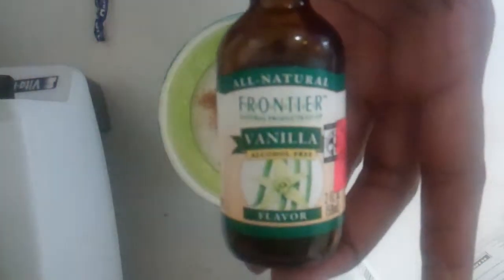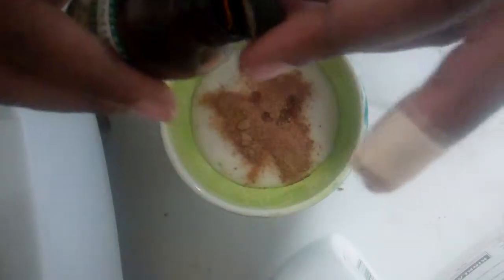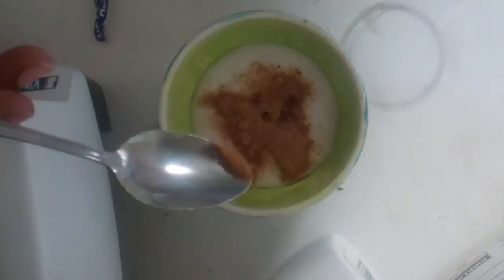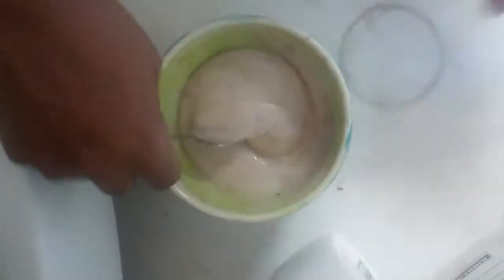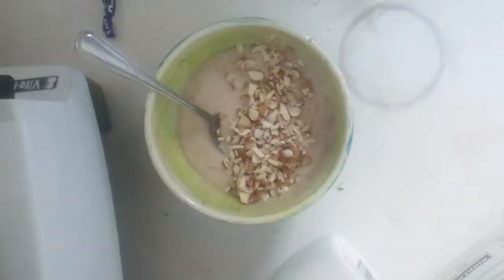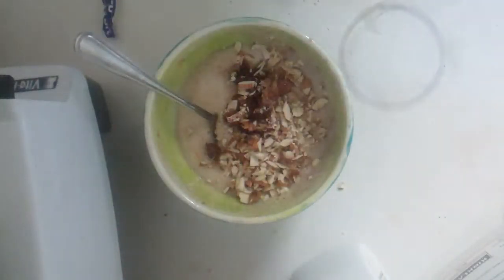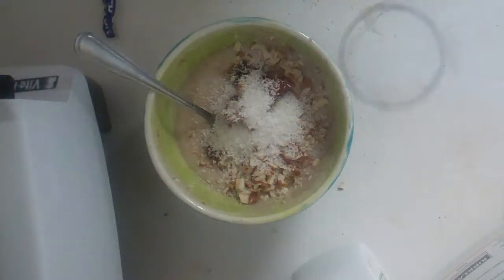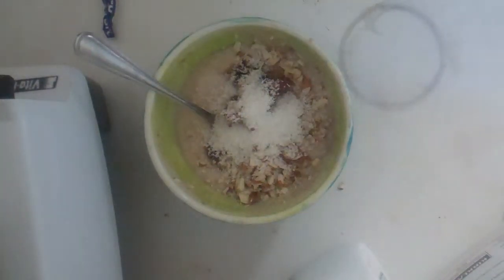Raw Day 54 - RAW VEGAN BREAKFAST with COCONUT YOGURT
This is how I start almost every day.